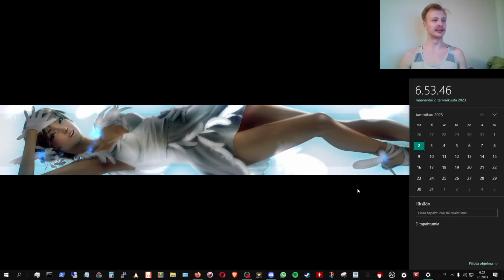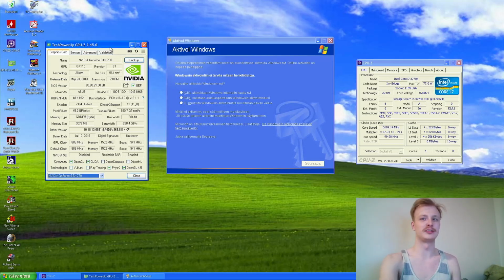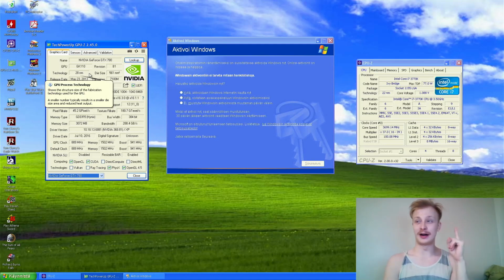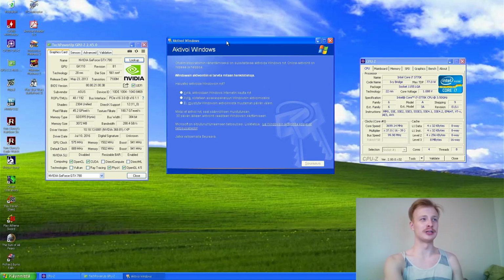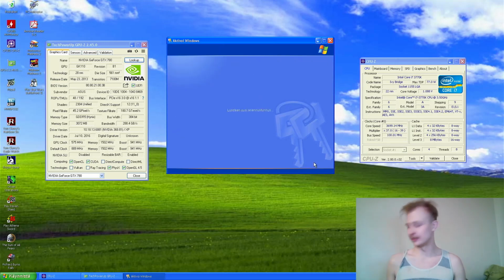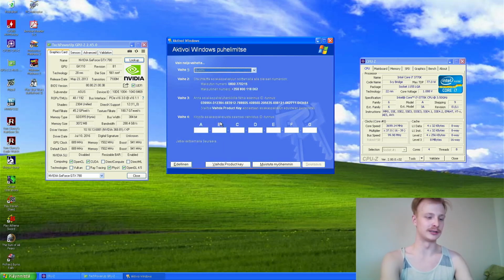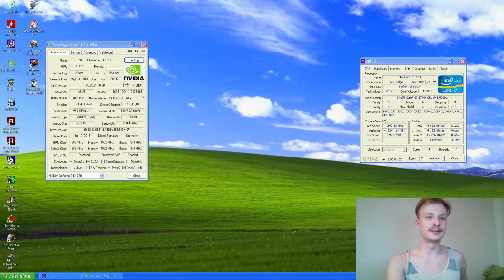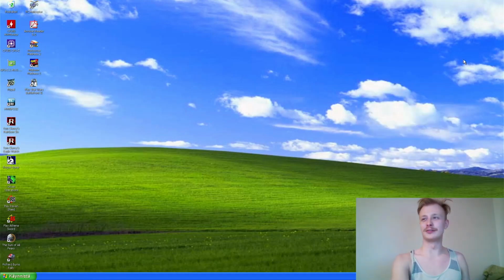Activating Windows XP in 2023